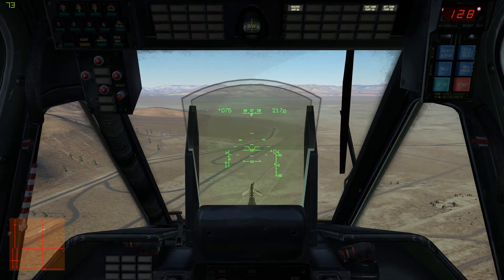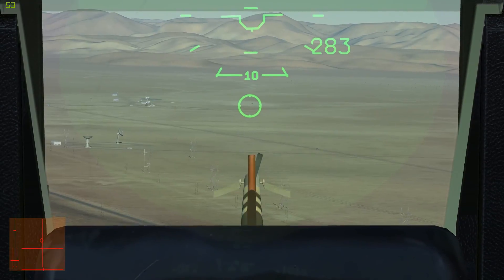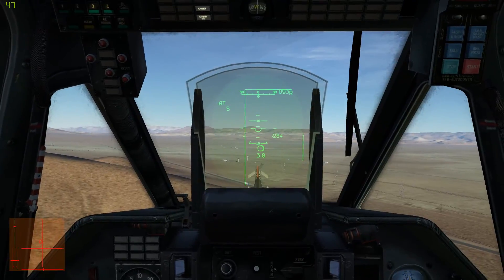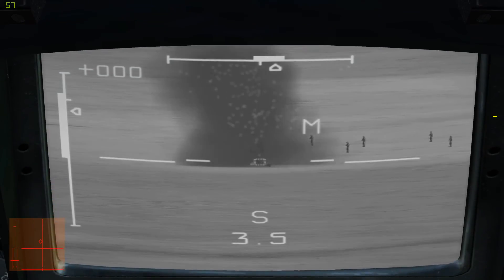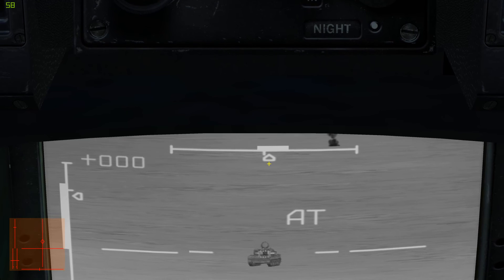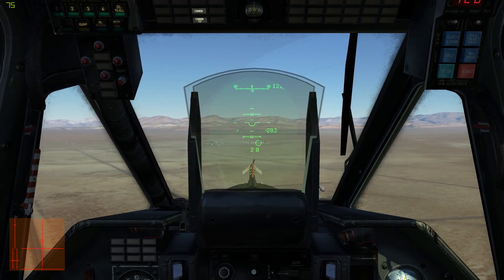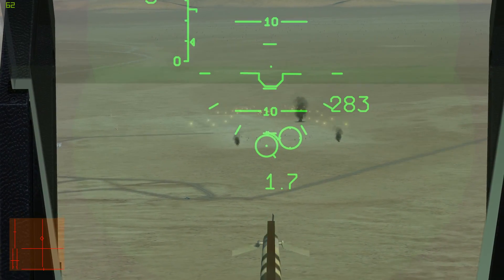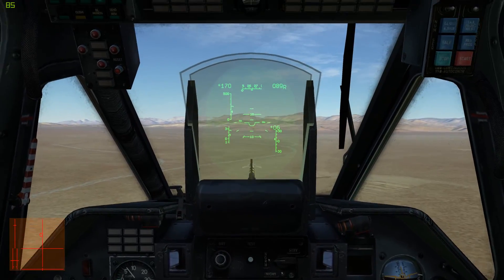Ka-50 cannon tutorial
Tutorial on the internal cannon as well as gunpods for the Ka-50 in DCS. Custom thumbnail thanks to Per von Harke.

System specs:
CPU: I5-4690
GPU: GTX 770 2GB OC
RAM: 16GB PC2400 DDR3
OS: Win 10 64bit
Controllers: X-55, CH Pedals, TIR5